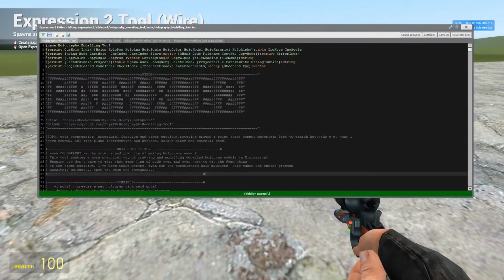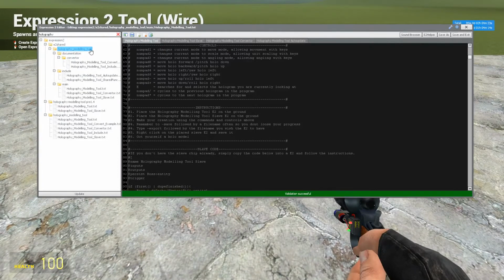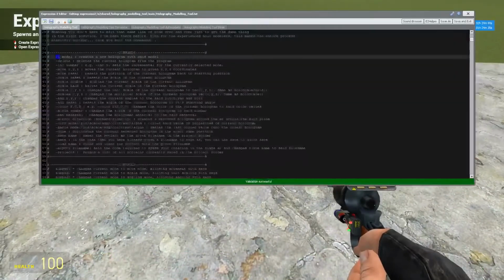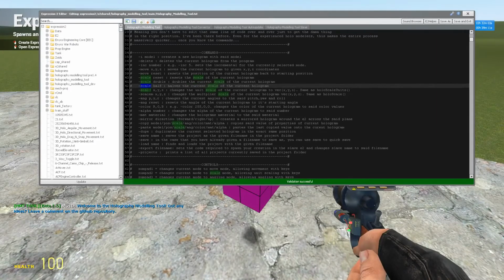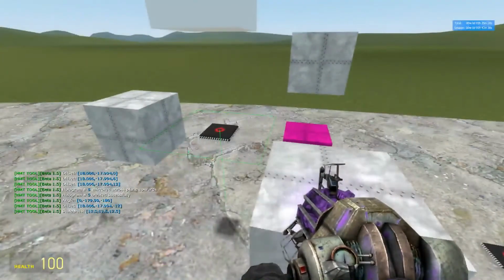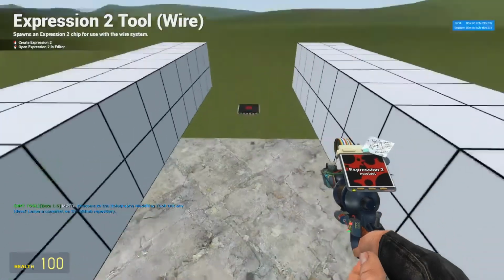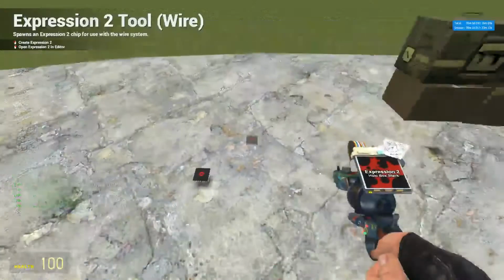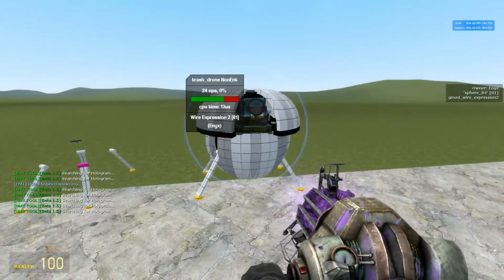GMod: Holo Modelling Tool [E2 Release/Guide]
Installation: 1:08
Setup: 3:16
Usage: 5:12
Conversion: 18:40

Hope you find this tool helpful. This is a tool that will take a little time to become efficient with, but once done will speed up the creation time of holo models tenfold. There are a bunch of things I want to add to the chip and will do so when I get time, however, feel free to comment any fixes or additions you would like.

DJ Zinc - 138 Trek, Culture Shock - Have It All (ft. Raphaella)
Martin Solveig  GTA - Intoxicated (Sleepy Tom Remix)
Mike Mago - Feels So Good
T-Mass  Jaxxtone - Gave To Me
Zara Larsson - Ain't My Fault (Macky Gee X Phantasy Bootleg)
Disciples - Daylight